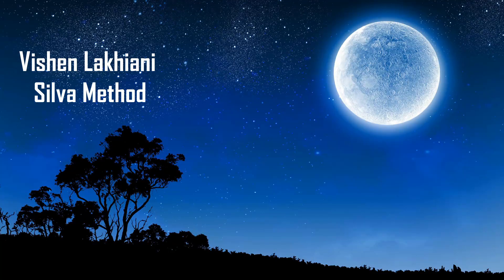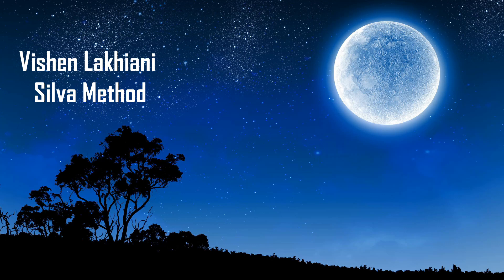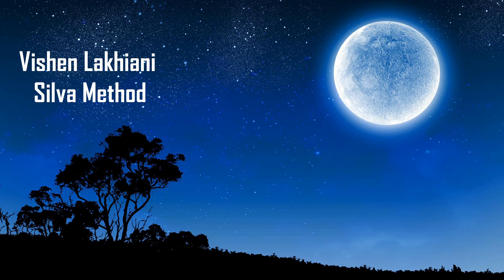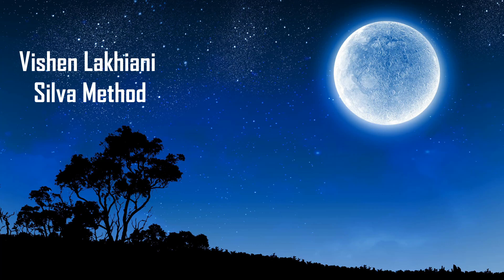Day 1 - Posture and Style - Vishen Lakhiani - Silva Method - Full 28-day course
For 28 days

For the individual in search of activating their mind's full potential...

Are you looking for the solution to a stubborn challenge or uncertainty?

A way to more quickly manifest a personal or professional goal?

Or perhaps you crave greater alignment with your most authentic purpose and potential?

You may have been told that the answers you seek are waiting inside you. But how exactly do you access them?

The answer, as you’re about to discover, is in accessing altered states of consciousness that everyone is born with - but few know how to access at will.

This priceless skill is what you gain through The Silva Method: one of the most acclaimed, enduring, and scientifically proven approaches to mind empowerment on the planet.

Unleash Your Mind With The Silva Ultramind System
The Silva Ultramind System is a highly optimized framework for awakening your mind’s fullest potential.

It is based on The Silva Method: a pioneering mind empowerment methodology founded in 1960 by Texan radio engineer Jose Silva, with over 6+ million students in 110 countries.

Through an easy-to-follow process, you gain an instinctive understanding of the four primary states of consciousness the human mind operates in - and how to use each one to perform, evolve, and live at your peak:

THE BETA LEVEL
Your default level of consciousness when you’re awake and alert.
THE ALPHA LEVEL
A calm and receptive state experienced during relaxation and light sleep. The optimal state for learning, growth, and self-awareness.
THE THETA LEVEL
The state of meditation and deep sleep. Enables enhanced introspection, self-hypnosis, mind-body healing, and more.
THE DELTA LEVEL
The deepest state of unconsciousness and dreamless sleep.
After decades of rigorous case studies and research, The Silva Method has found that the Alpha and Theta levels of consciousness play the biggest roles in a person’s self-evolution.

This observation is confirmed by countless peer-reviewed studies: including studies on indigenous communities that harness this ‘polyphasic’ understanding of consciousness to awaken abilities unknown to the average person.

The Silva Ultramind System gives you the tools to access these abilities at will - so using them to transform your life becomes as easy and natural as breathing.